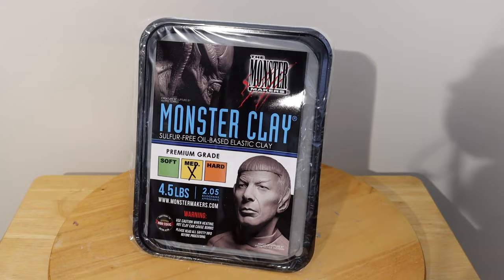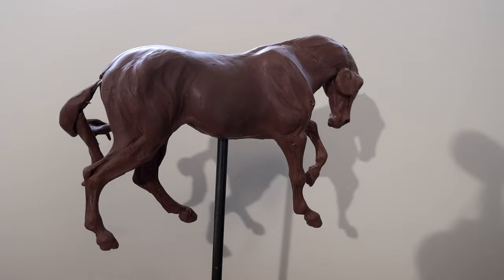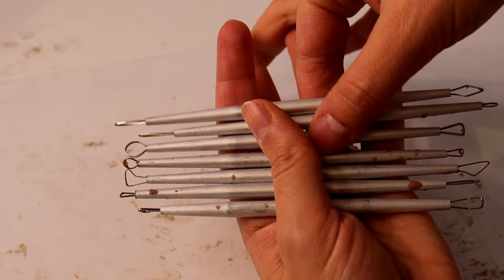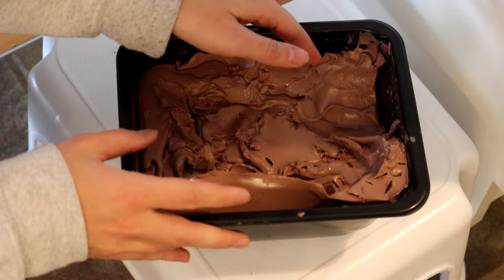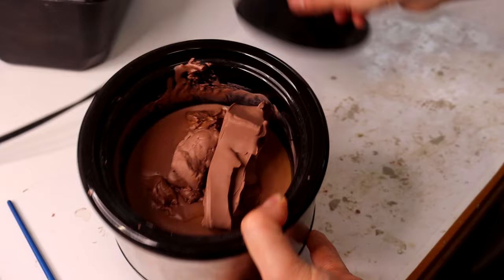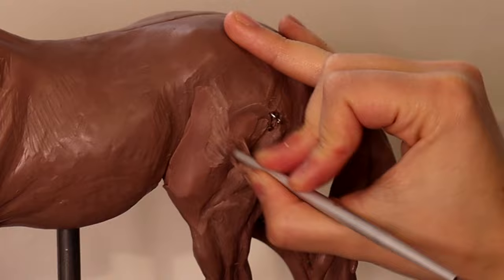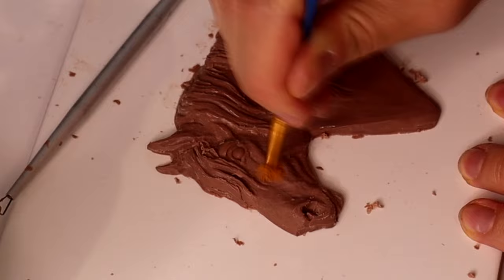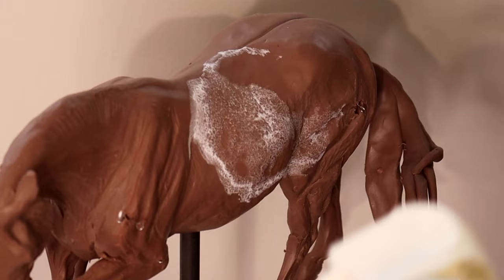The Magic of Monster Clay! All About, Tips & Tricks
Model Horses•Customizing•Tutorials

• AMAZON STORE •

• TOOLS •
Monster Clay Terra Cotta
Monster Clay Grey
Isopropyl Myristate
MY FAVOURITE Ribbon Tools
Other Ribbon Tools
Synthetic Bulk Brushes
Canned Air
Liquid Dispenser/Pump
Mini Spoon Tool
Other Mini Tools
Tableletop Easel
Sculpting Tile

4 lbs

1/2” Drum Sander
¼” Drum Sander
60 Grit Sander Drums (coarse)
120 Grit Sander Drums (medium)
240 Grit Sander Drums (fine)

50mm Lens

• SOCIAL MEDIAS •
• WEB •